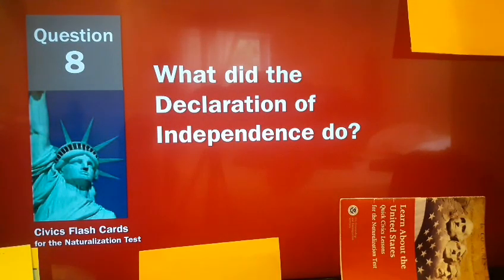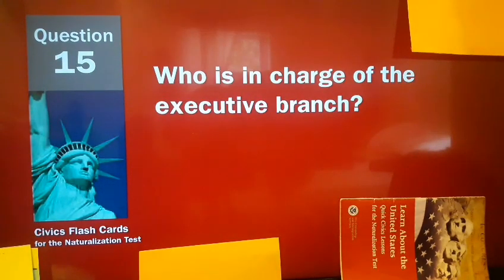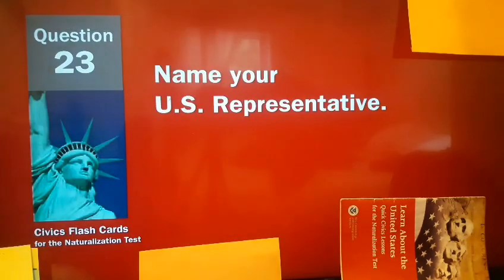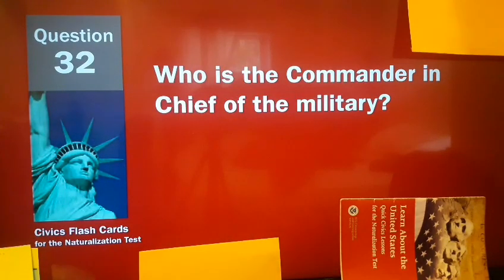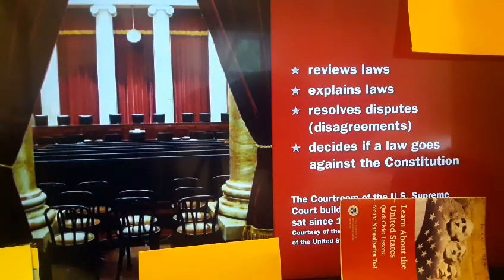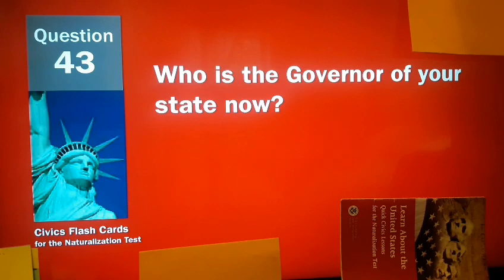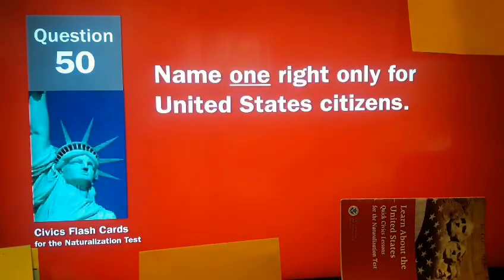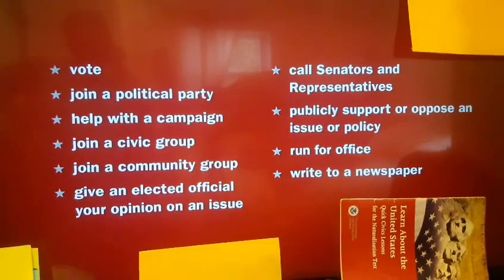Preparatyon citizen ship ( part 1)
Toujou tandel kesyon ak repons yo pouw ka konnen yo, sitou siw pagen tan oubyenw paka etidye pakè. pran abitid tande yo le yo rive dvanw fasil wap reponn yo bòn chans .